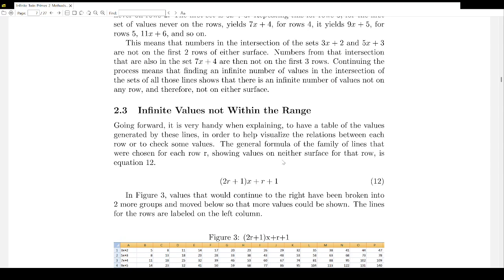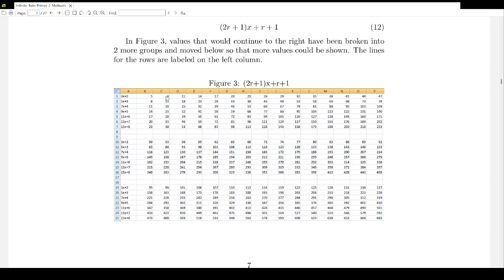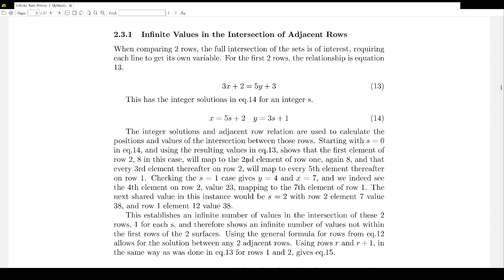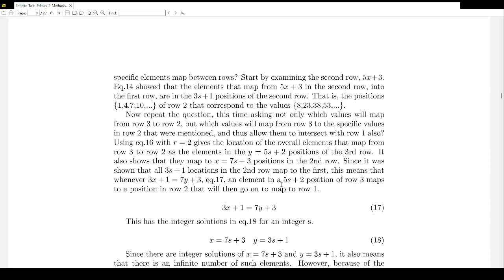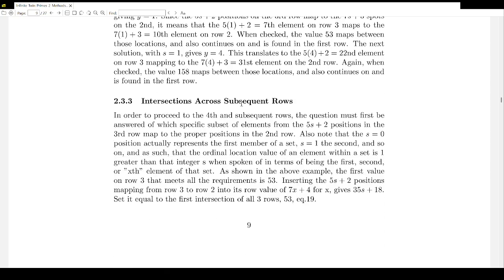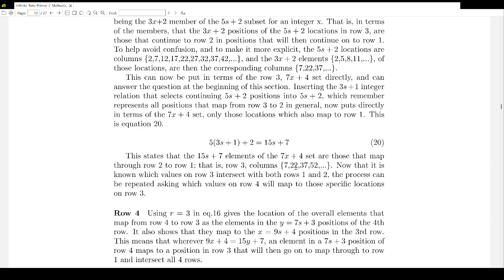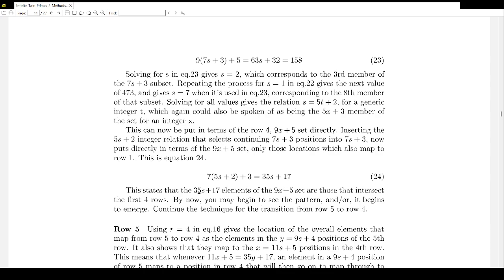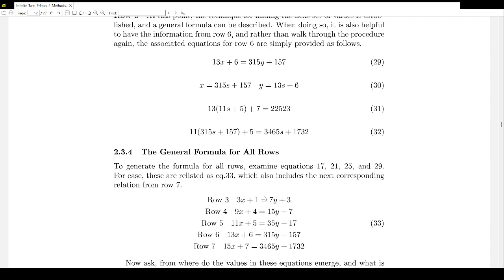A Discussion on the Twin Prime Numbers part 2 - From Surfaces to Rows and Lines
The surfaces from part 1 are analyzed row by row and turned into lines. Specific generating functions are found for values appearing in any finite number of adjacent rows.